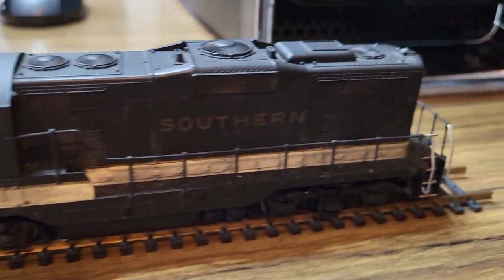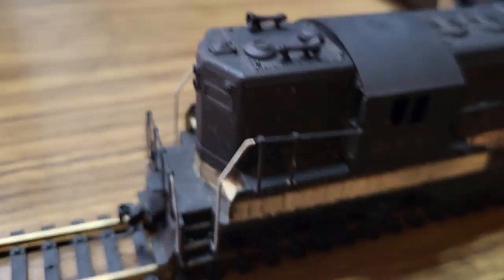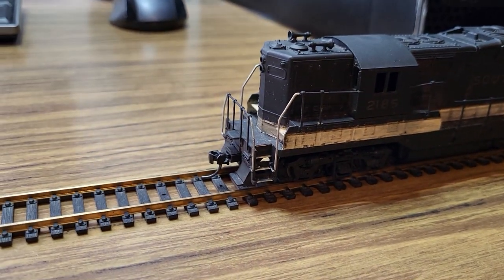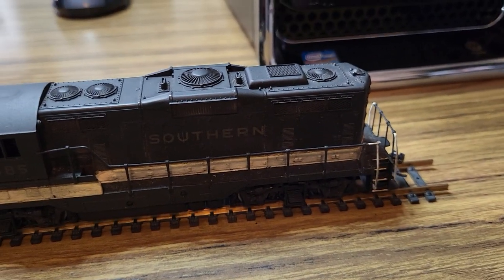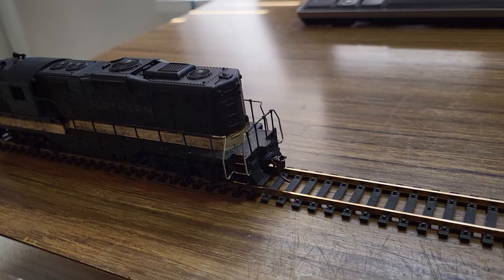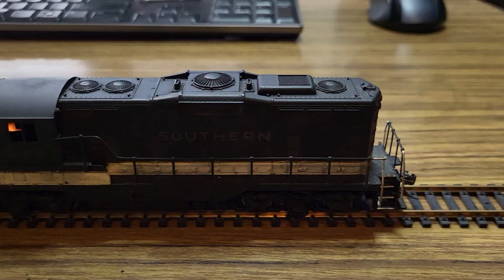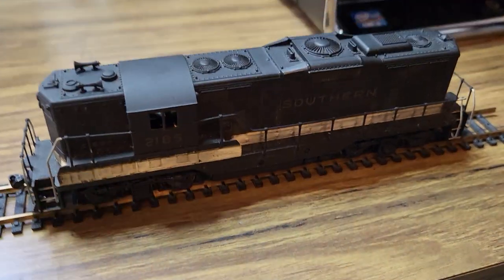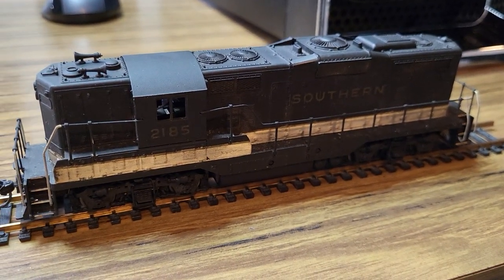Athearn Blue Box Southern GP9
Testing out an old Athearn "Blue Box" GP9 custom painted for the Southern. This may not may not become a PRR locomotive.